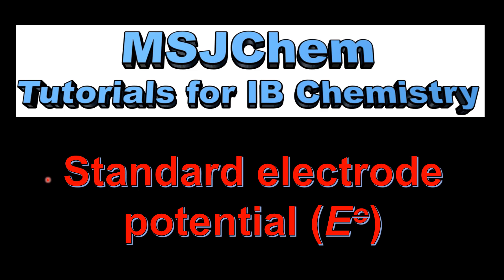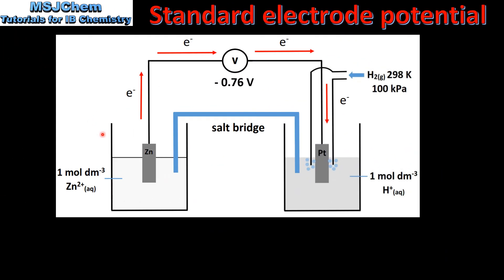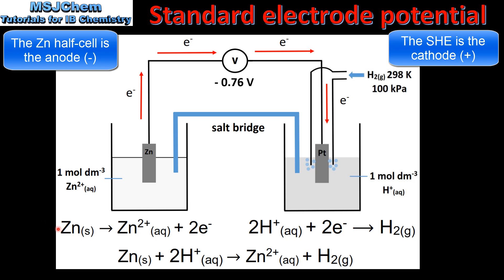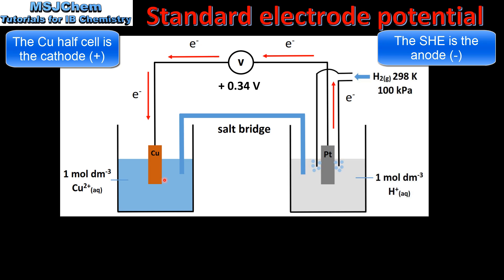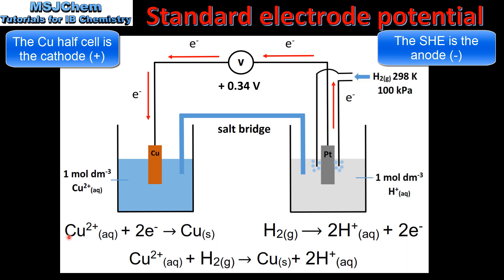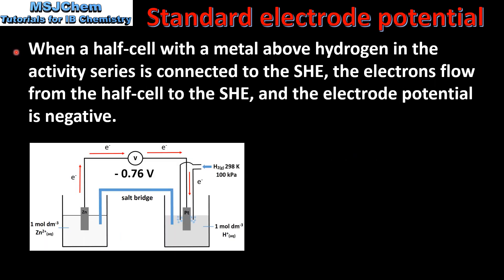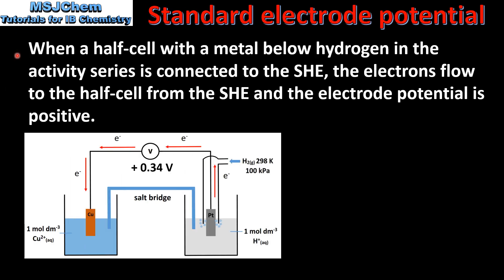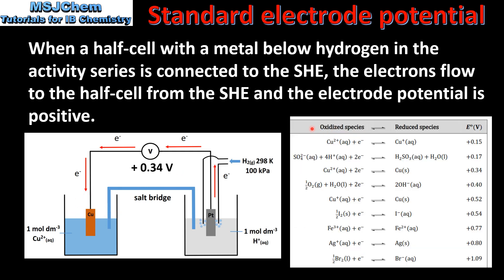19.1 Standard electrode potential (HL)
Understandings:
The standard electrode potential (Eº) is the potential (voltage) of the reduction half-equation under standard conditions measured relative to the SHE.